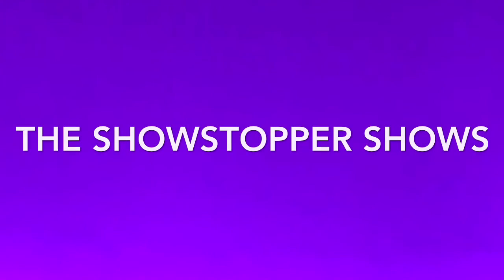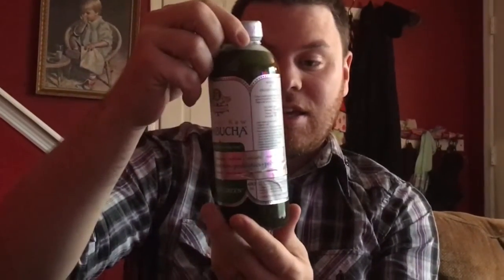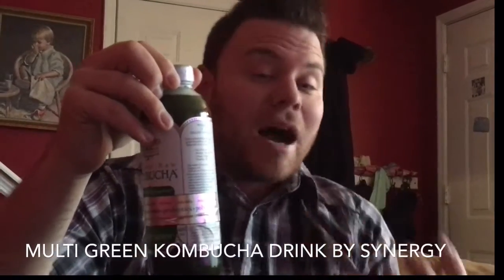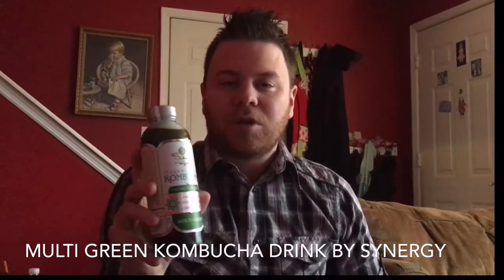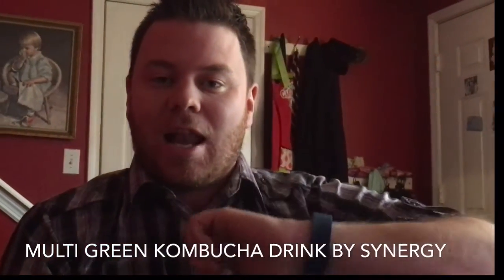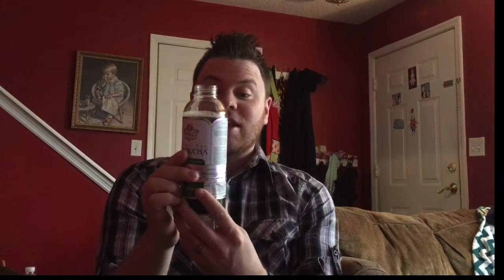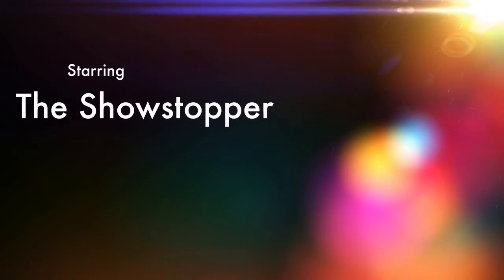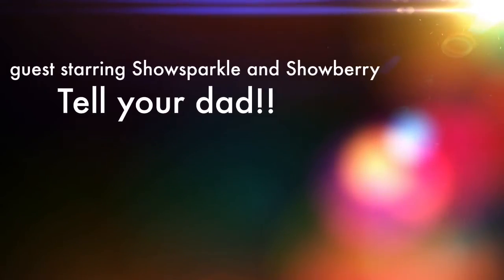GT'S SYNERGY KOMBUCHA MULTI GREEN DRINK REVIEW | Must Or Bust